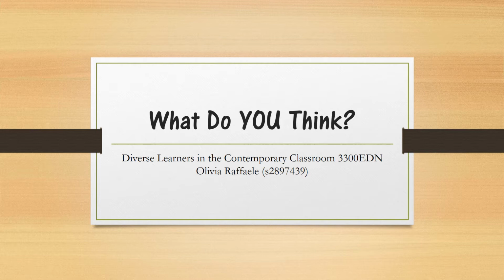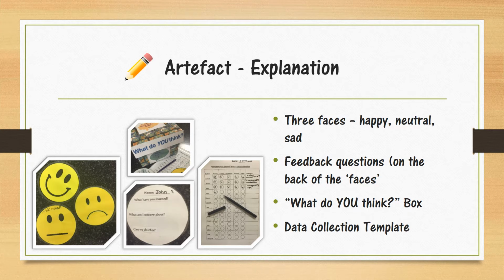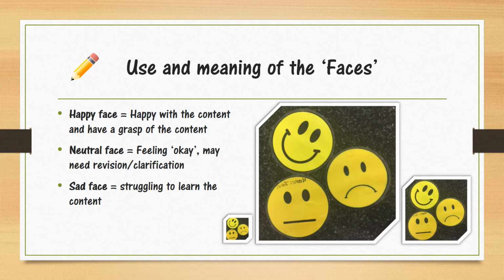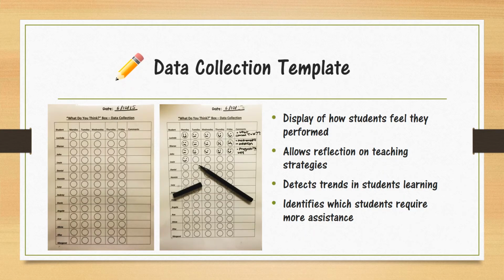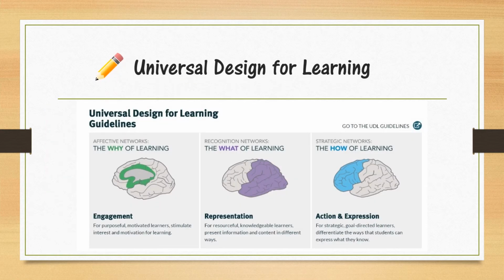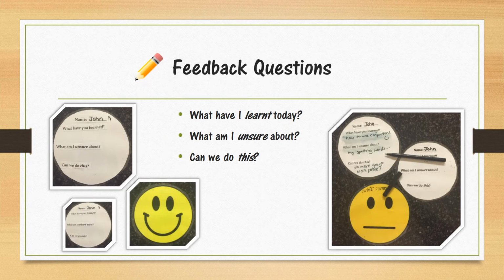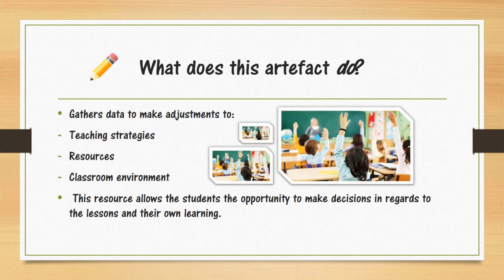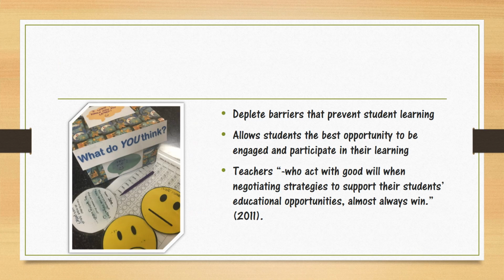3300EDN Assignment - Olivia (s2897439)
Assignment #2 - Creating an inclusive Artefact